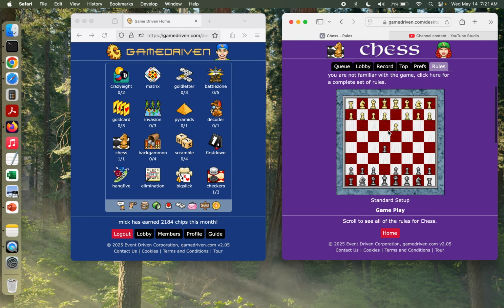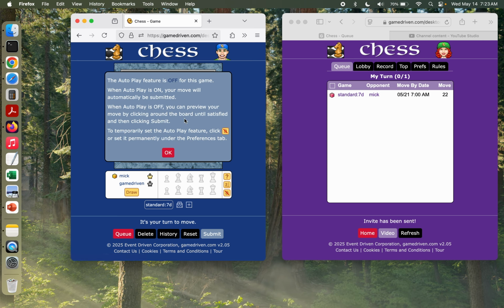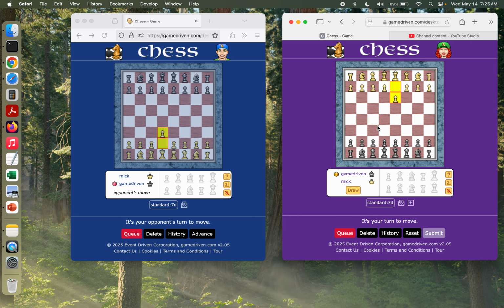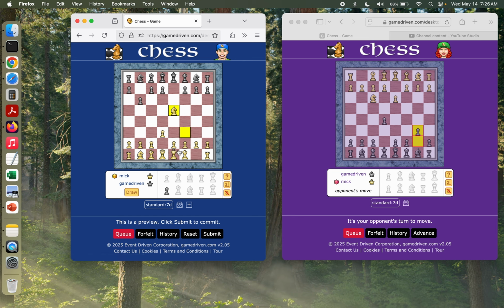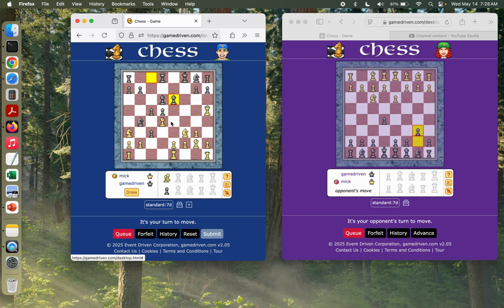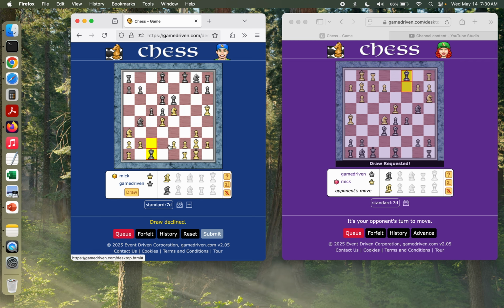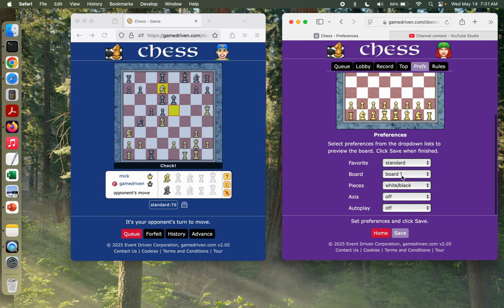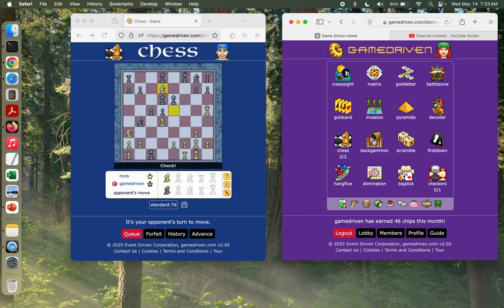Chess Tutorial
This is a tutorial on the game of Chess.